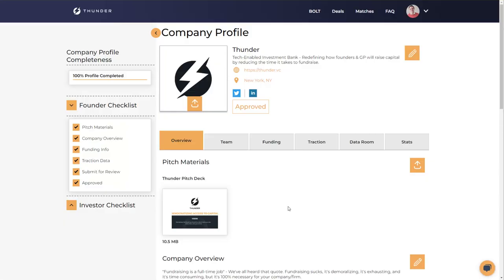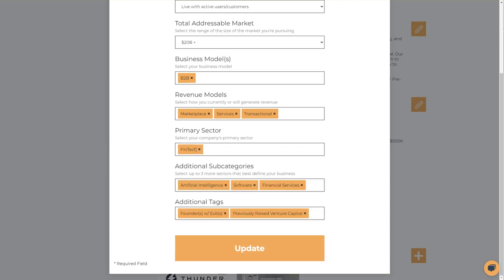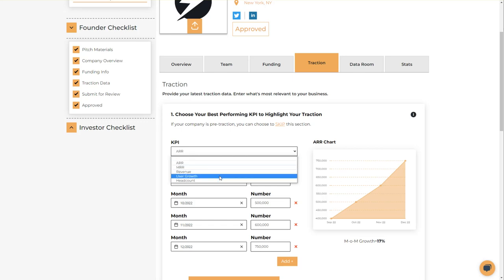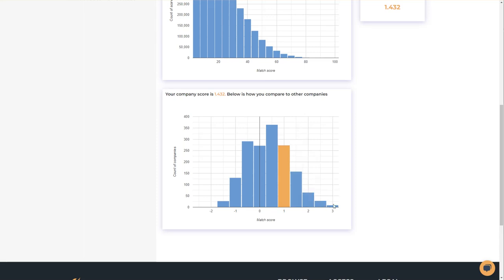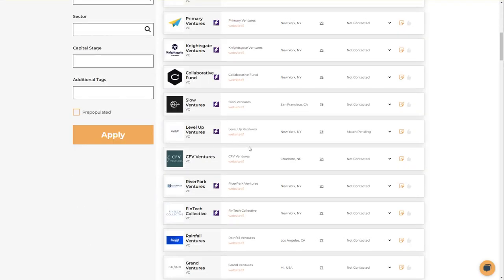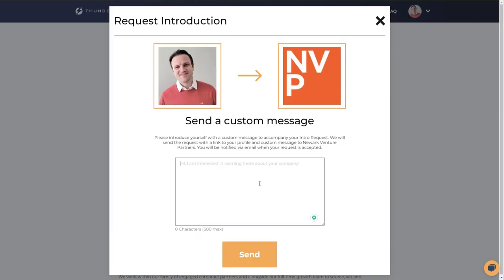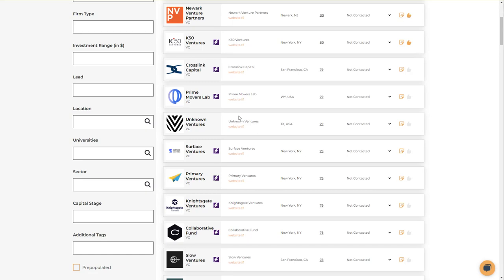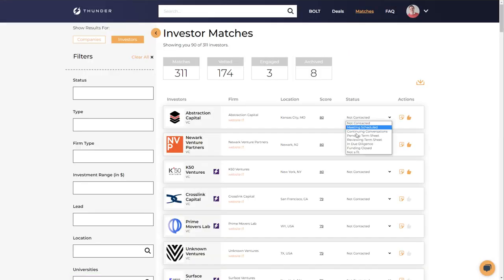How to Use Thunder and Reach Out to Venture Capital Firms to Raise Capital - Newchip Exclusive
This video will walk you through how to best leverage Thunder to access a targeted list of VC firms specific to your startup.

Should I take the LOI? Is this term sheet a trap? Am I underpricing the round?
ExitBoard gives you 100+ founders behind $10B in exits, on call, before you walk it into the boardroom.
Free. No sign-up. Ask anything

Most bankers have never built a company. We have been in your shoes and exited.
Thunder was built by exited founders. 6,000+ post-exit founders in our network. $1B+ transacted. We work with VC-backed founders on debt, equity, recaps, and exits.
If you're exploring a transaction in 6-24 months, start a conversation with us